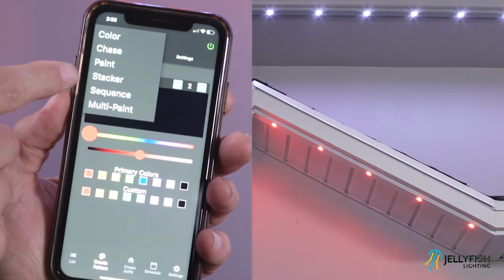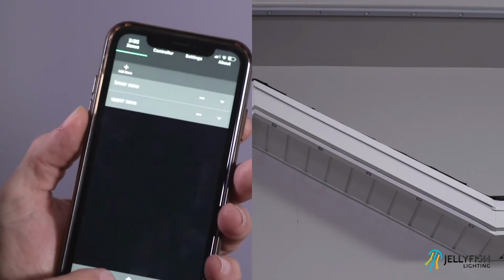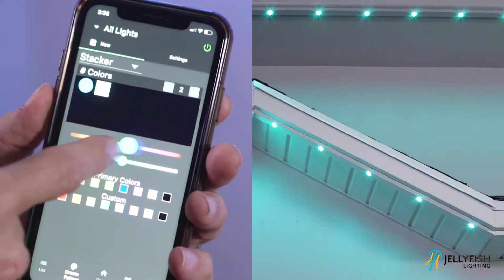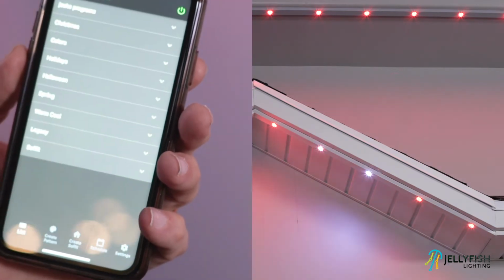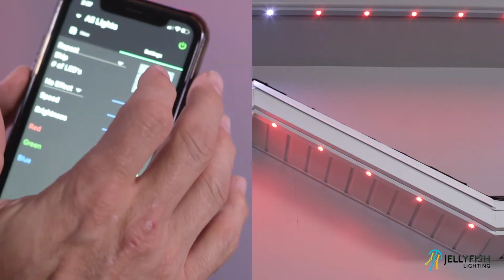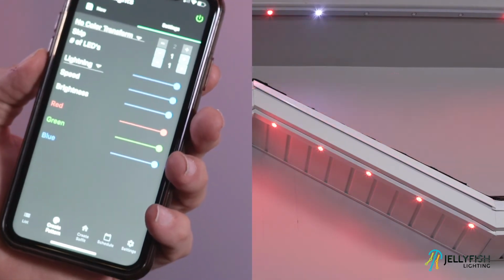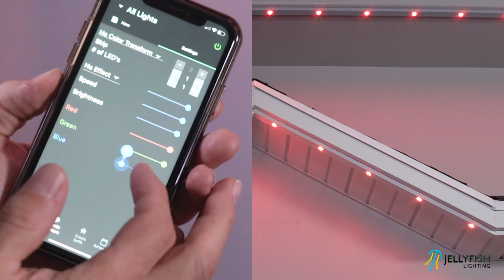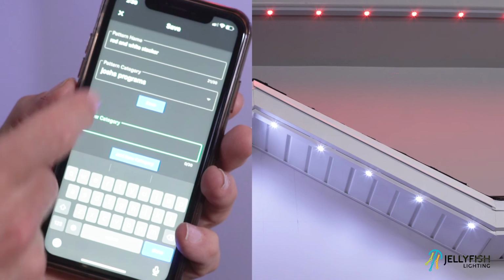Stacker Patterns with the Designer App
How to Create a Program using the “Create Pattern Stacker” Mode in the JellyFish Designer App